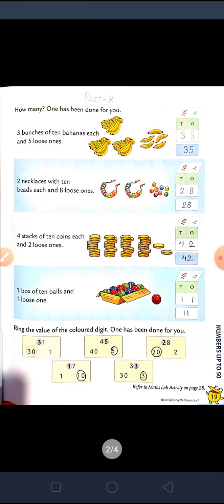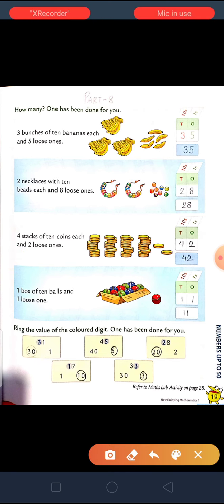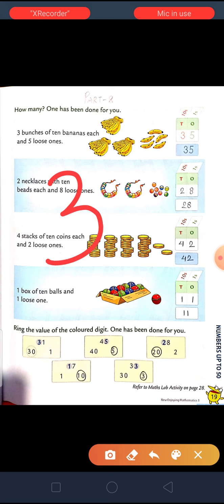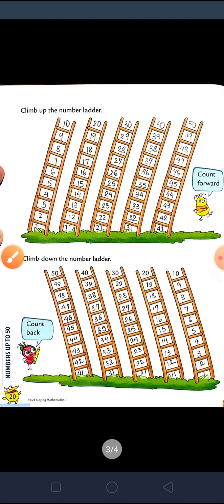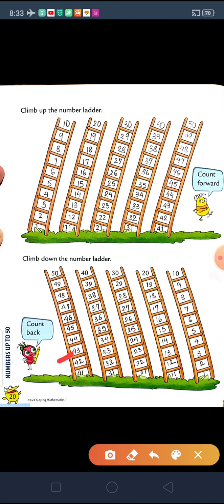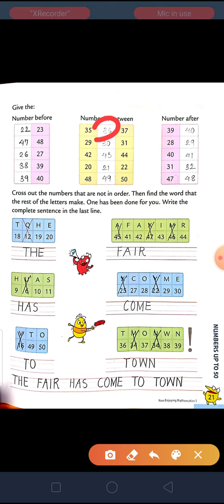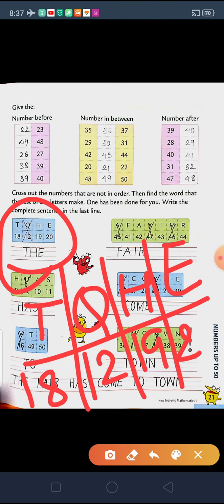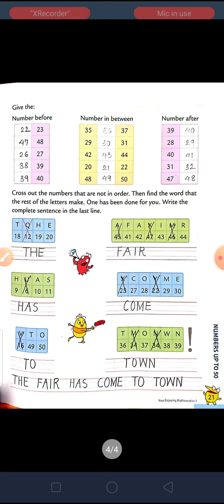EM 1 MATHS CHAPTER 1 PART 8